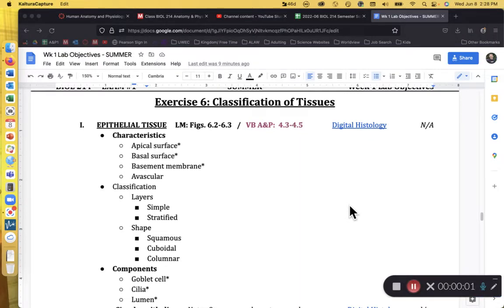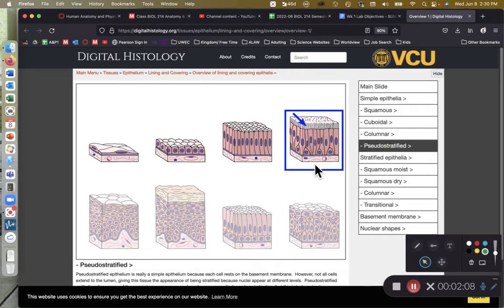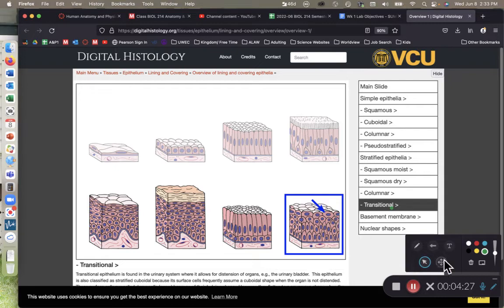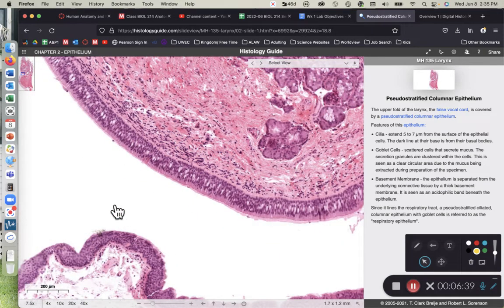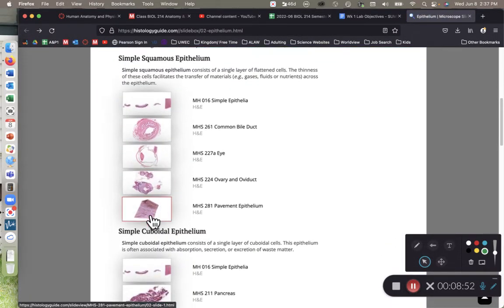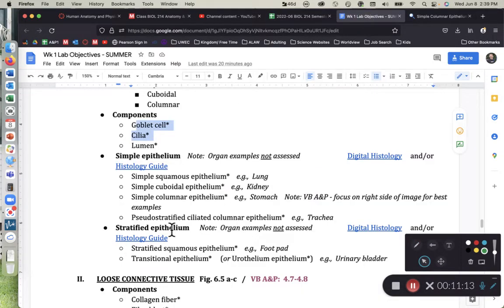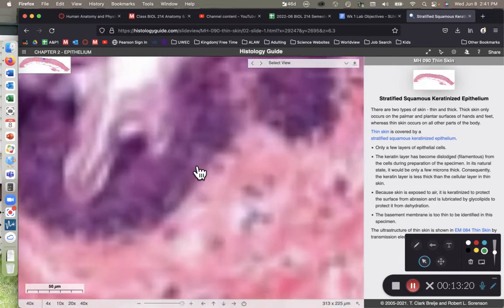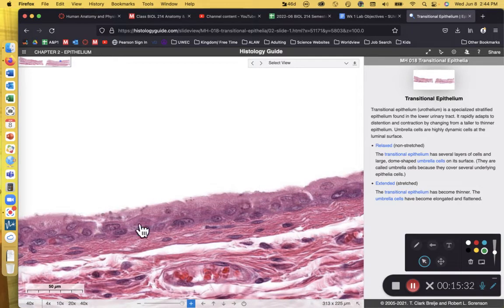BIOL 214 Lab Exercise 3 Epithelial Histology